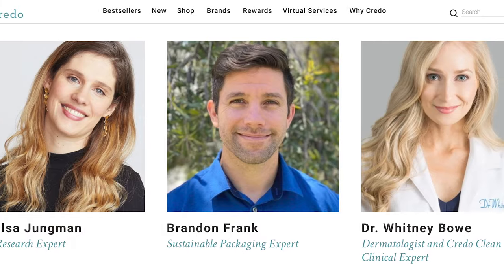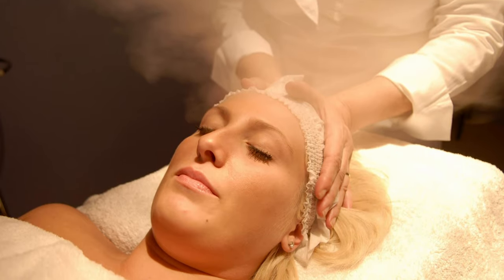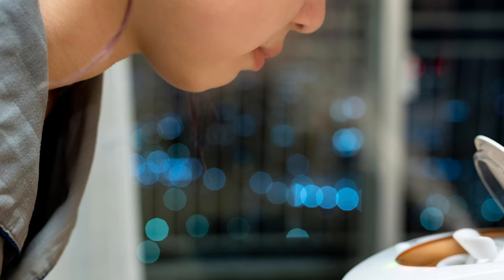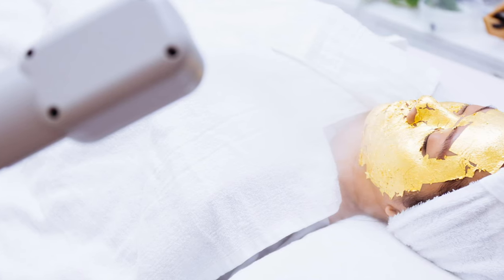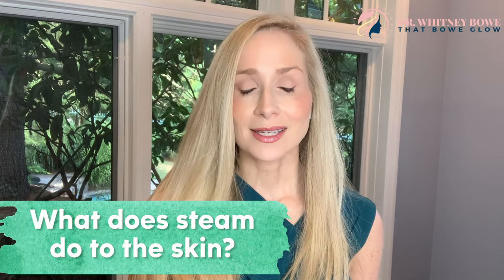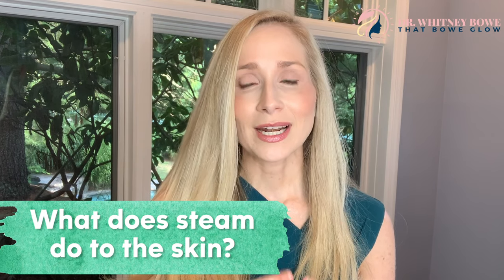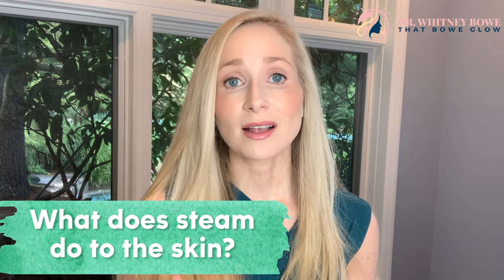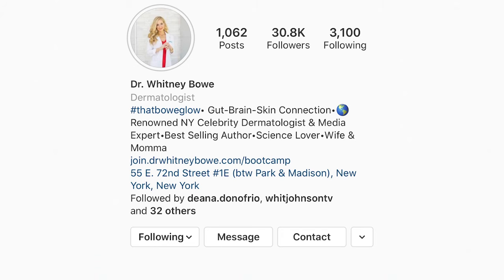Dermatologist breaks down everything you need to know about steam and your skin's health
In today's video I'm talking all about steam. Steaming is a popular treatment often used in salons for facials, but recently more and more people have been steaming their face with at-home devices.